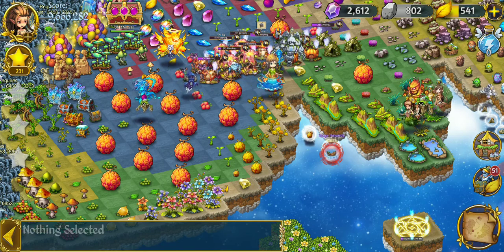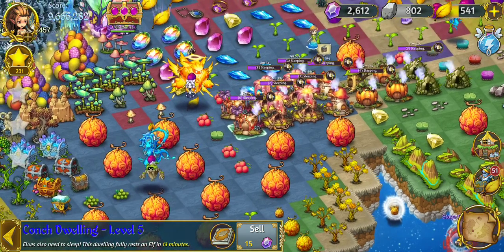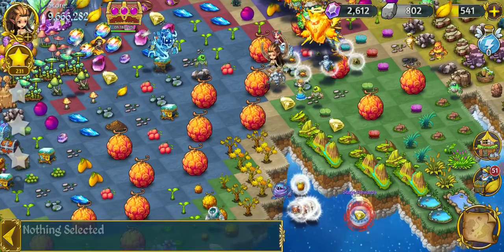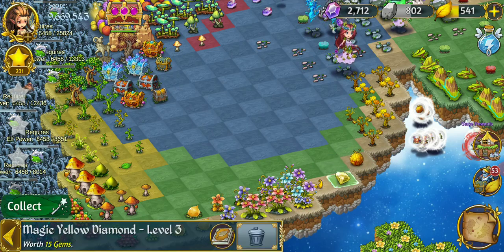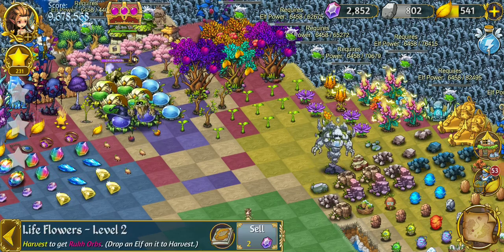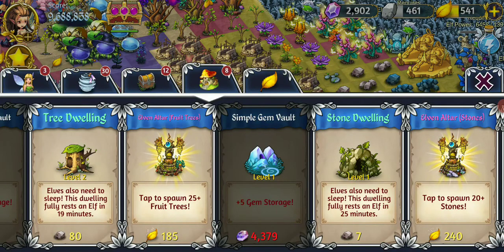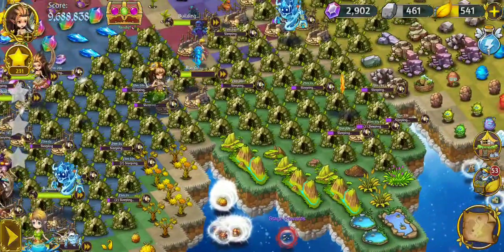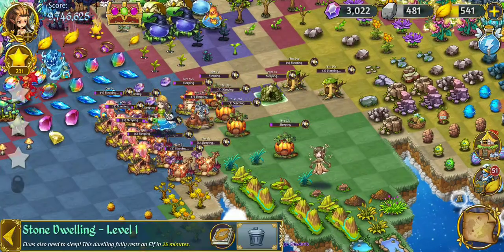Merge Elfs: building A LOT of elfs homes!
There are 2 ways to fix the problem of "All elfs are sleeping." The first is to get more elves, which can be harder to do the further along you get in the game since eggs become more expensive. The second way is to create more efficient elf homes. More higher level homes means more elves resting faster! ^_^

(For any Dr. Seuss fans out there, I always think of "The Sleep Book" where he scribes the wonderful hotel in which the beds are so comfortable that people "sleep quicker." LOL)